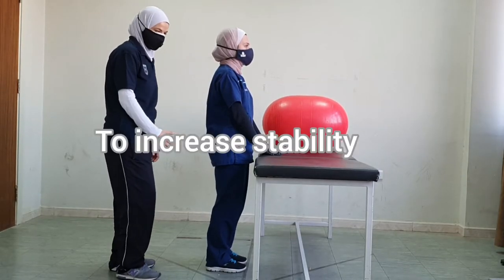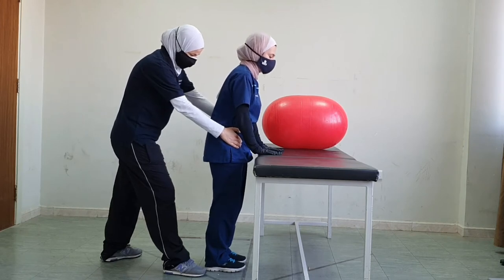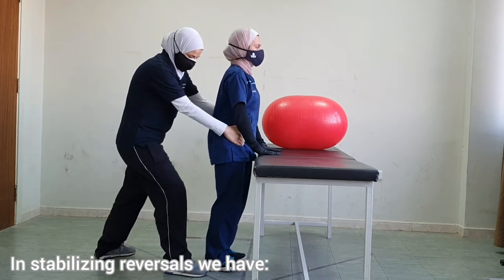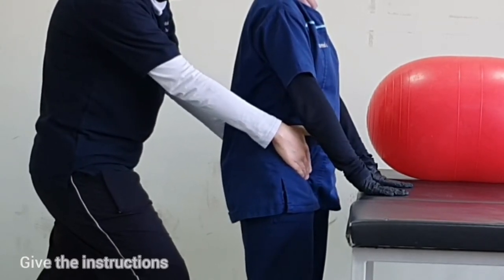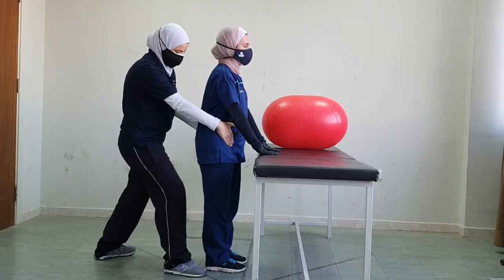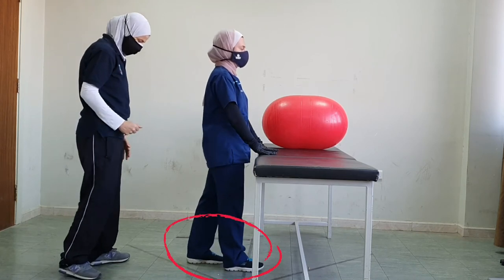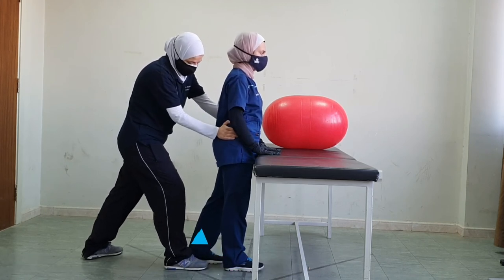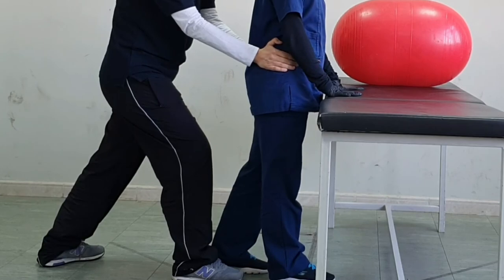Modified Plantigrade Stability: Stabilizing Reversals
Neuromuscular Physiotherapy
This playlist shows application of PNF techniques to facilitate and improve control from modified plantigrade (modified standing) position
This video shows how we can improve stability in modified plantigrade position by applying the PNF technique of stabilizing reversals. The technique is applied in the following directions: anterior-posterior, diagonal, and medial-lateral